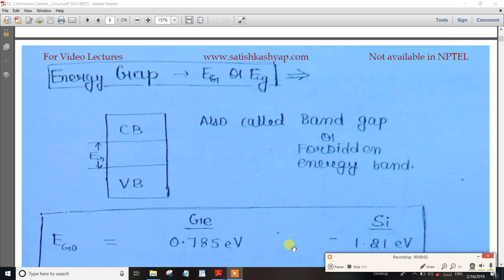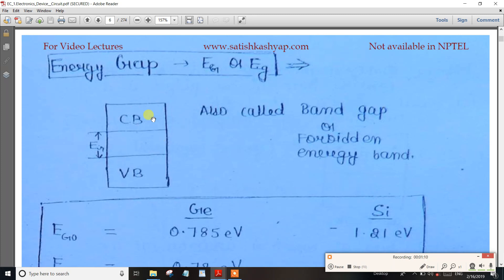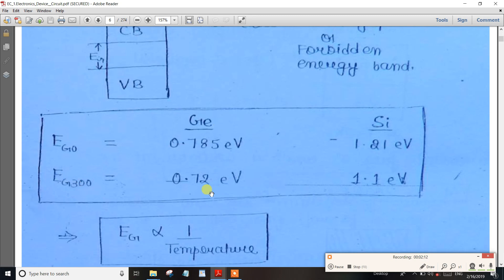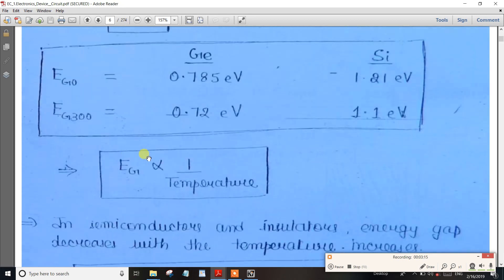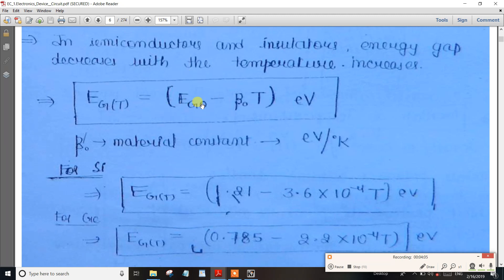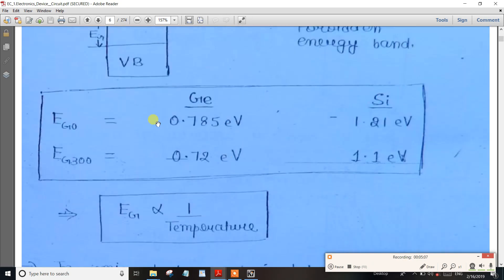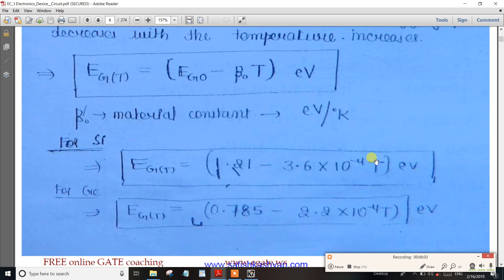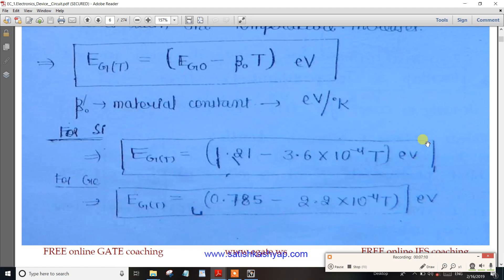PART-3 TNPSC Assistant System Engg Electronic Devices Energy Gap Si/Ge